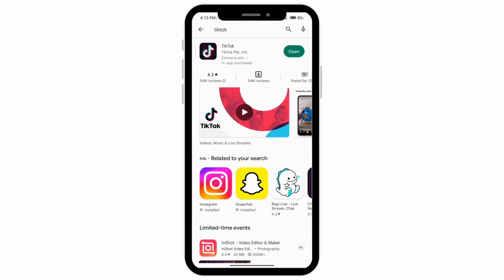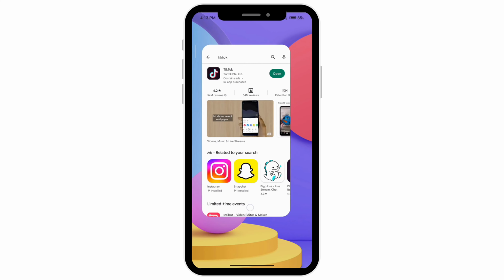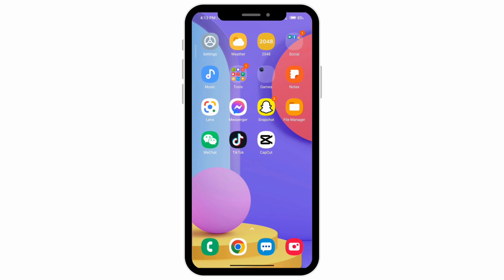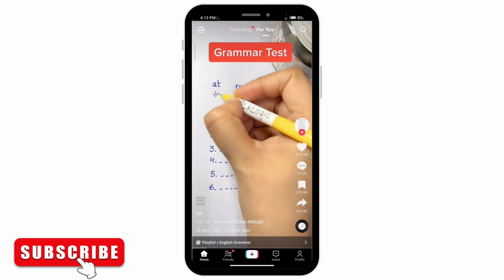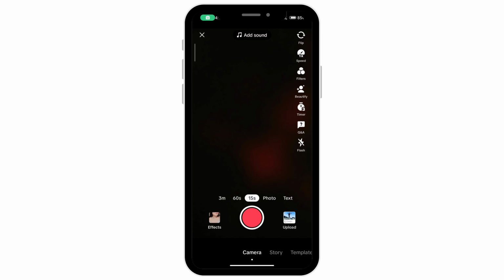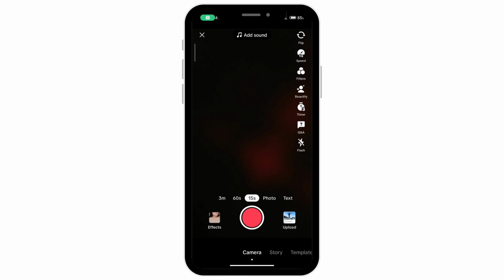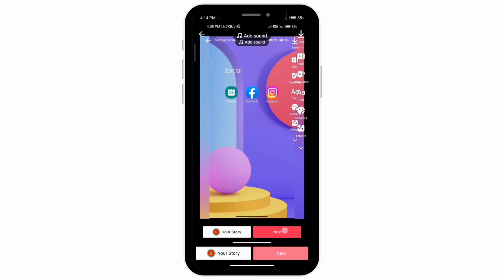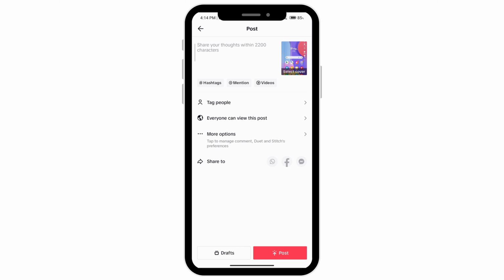How to Fix Bad Quality TikTok Uploads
Are you frustrated with poor video quality on your TikTok uploads? In this video, we'll guide you through simple yet effective solutions to fix bad quality issues and enhance your TikTok content for a better viewing experience.

⏰ 00:00 Introduction to Bad Quality TikTok Uploads:
We'll start by explaining the common reasons for bad quality TikTok uploads, such as compression, resolution, and settings. Understanding these factors is crucial for resolving the problem.

⏰ 00:10 Tips to Improve TikTok Upload Quality:
Dive into practical tips and tricks to improve the quality of your TikTok videos. From adjusting recording settings to optimizing video editing techniques, we'll cover various methods to enhance your content.

⏰ 00:20 Uploading and Exporting Best Practices:
 Learn the best practices for exporting and uploading TikTok videos to preserve the highest quality possible. We'll walk you through the right export settings and provide insights into TikTok's compression algorithms.

By the end of this video, you'll be equipped with the knowledge and tools to overcome bad quality TikTok uploads and present your content with the clarity and professionalism it deserves.

Don't let bad quality ruin your TikTok experience – improve your uploads and wow your audience with visually appealing content!